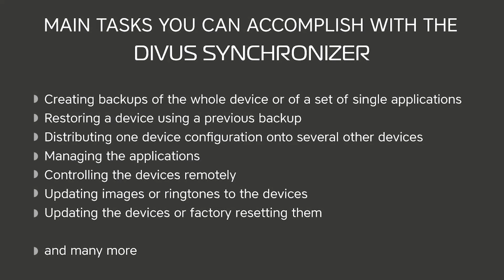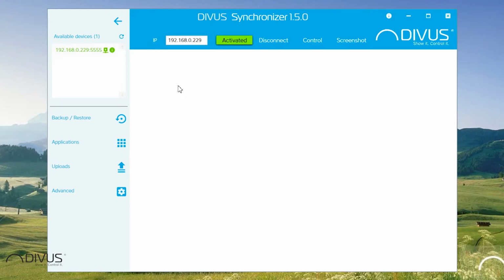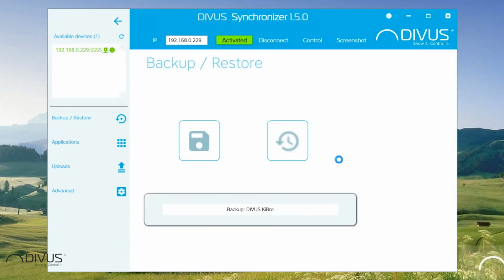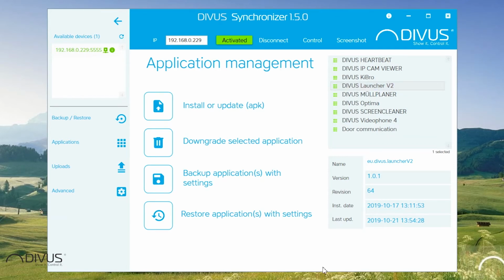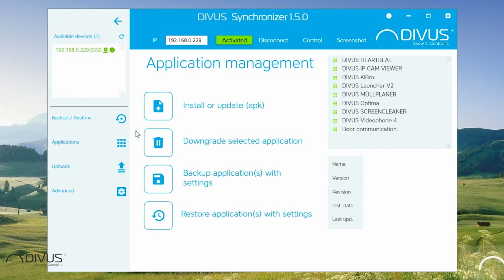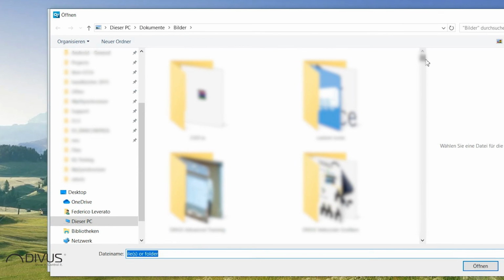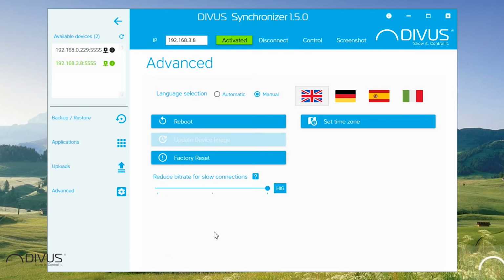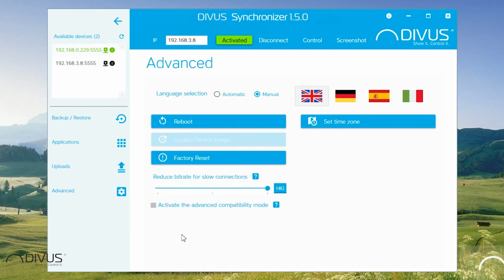01 - DIVUS SYNCHRONIZER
With the DIVUS Synchronizer we give you the possibility to make your work easier and more uncomplicated, which of course also saves you time and money.

The commissioning of projects where several DIVUS TOUCHZONE are involved is going to be much faster thanks to this tool! The DIVUS Synchronizer lets you access remote, create backups, and restore devices. You are free to comfortably work from your office, without having to be on site with the customer!

DIVUS Synchronizer: SIMPLE, COMFORTABLE + FAST!